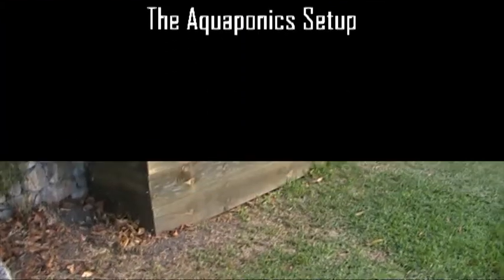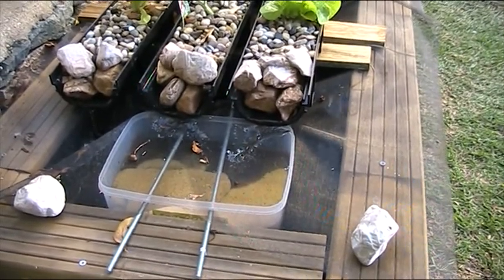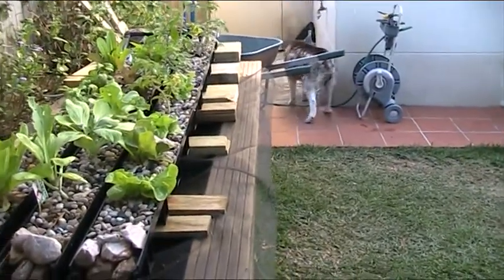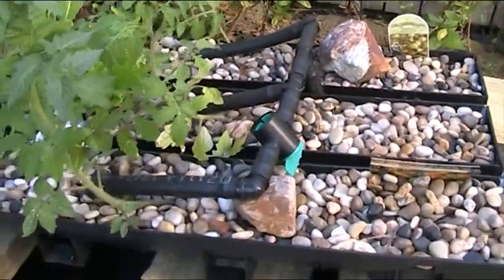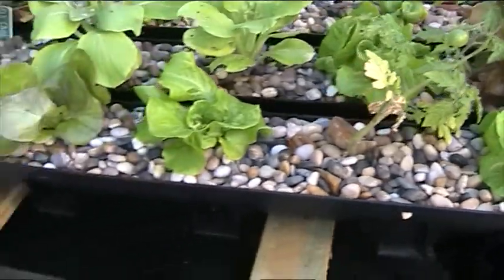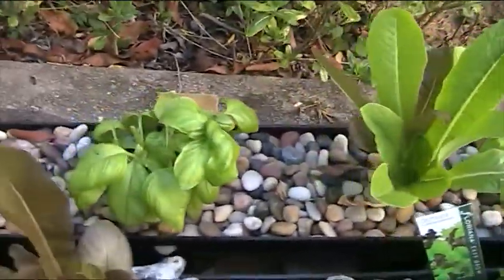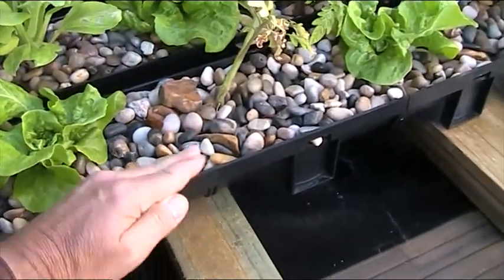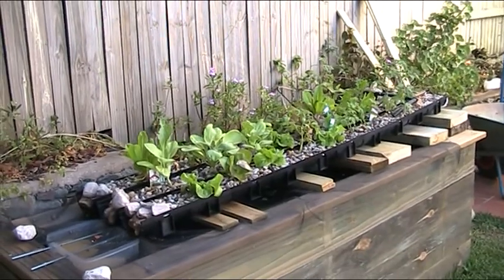Backyard Aquaponics - The Basics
Be kind folks!  This is our first attempt at video.  The aim is to show you a different sort of aquaponics system.  This clip does not offer detailed technical expertise.  It does show some easy mistakes that we made - the grow beds are too shallow, and the tank should have been twice as wide and half as deep to maximise surface area.  I'm sure there's also plenty of other mistakes.  However, it might help you get an idea of how to do somethings differently to a standard IBC system.  Feel free to make helpful suggestions or other comments!
Andy